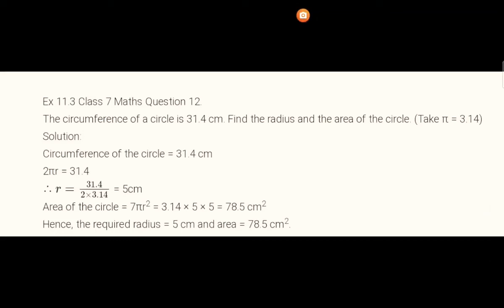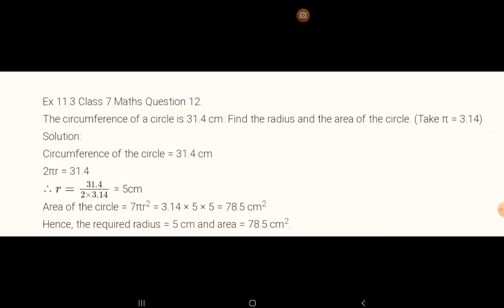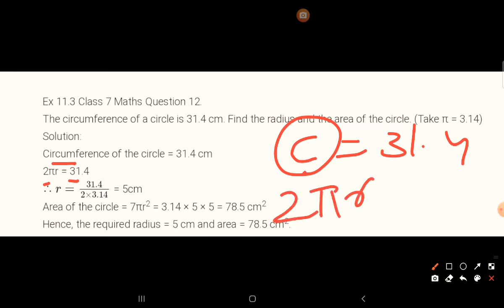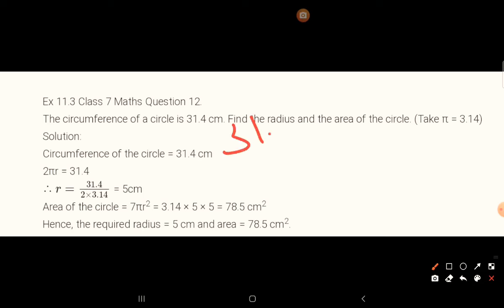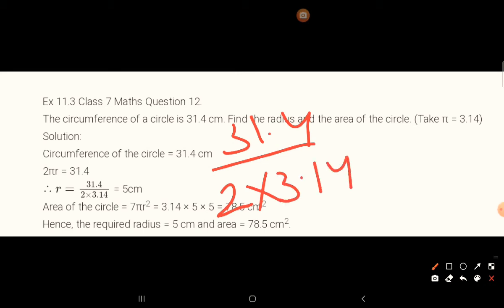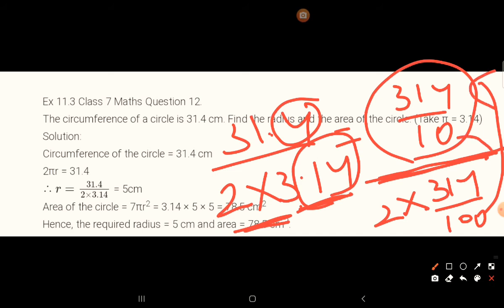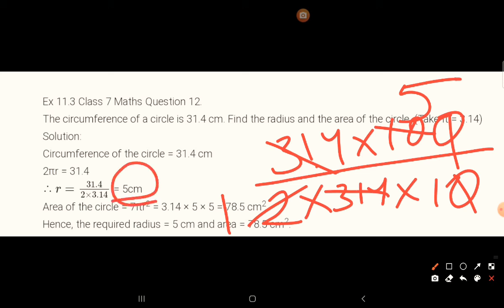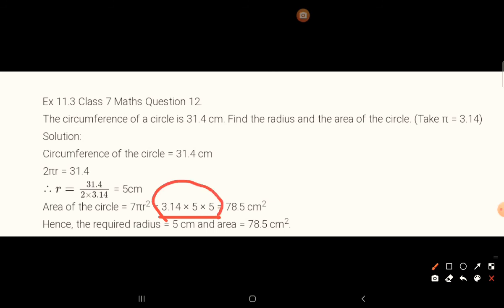Ex-11.3 - Q12- CH.11- Perimeter And Area - CLASS VII - MATHS - NCERT